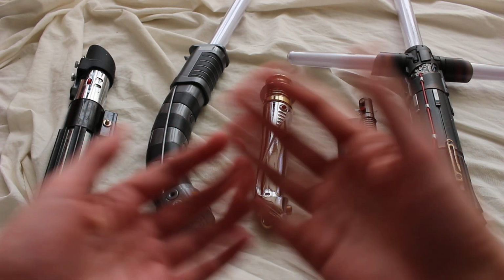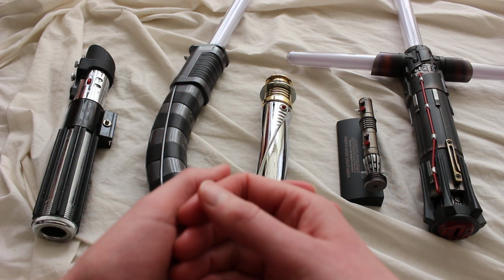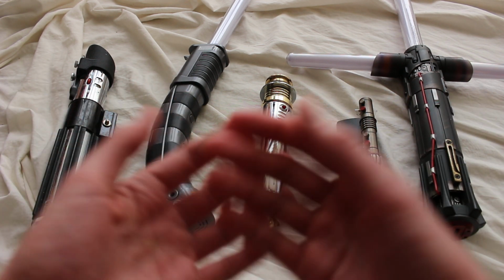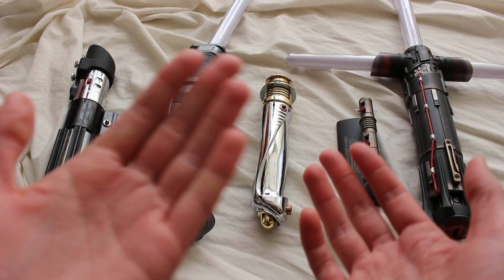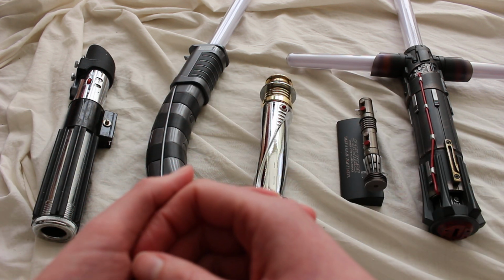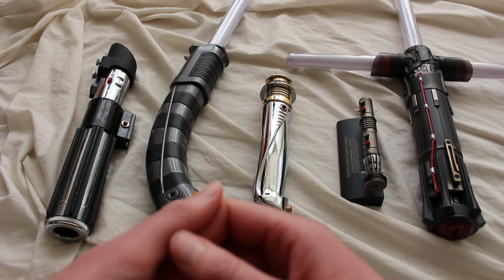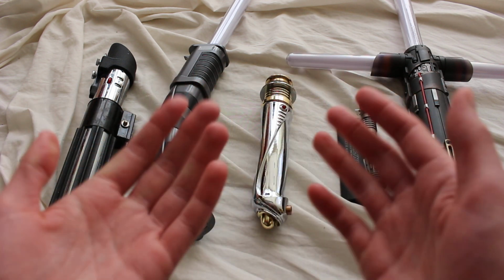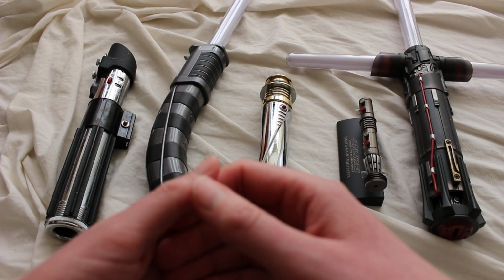Sith get all of the FUN lightsabers?!